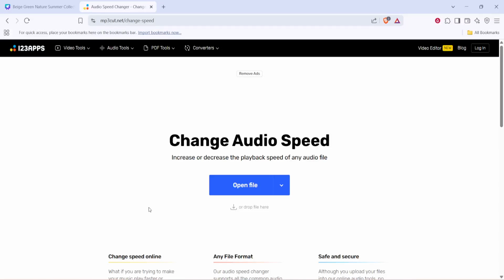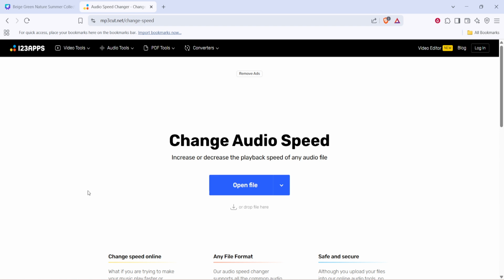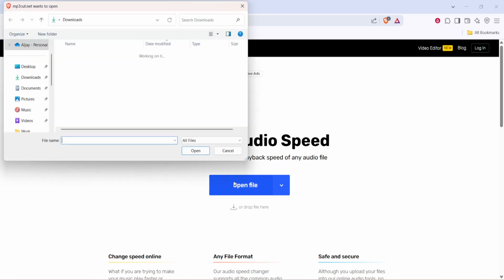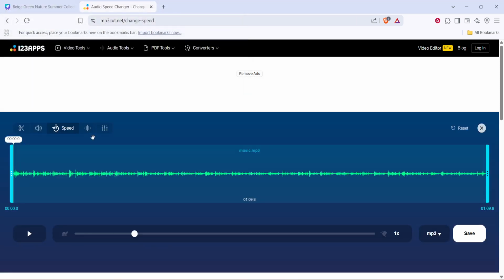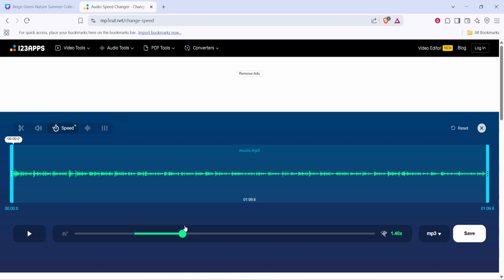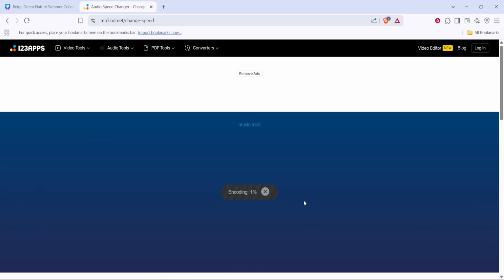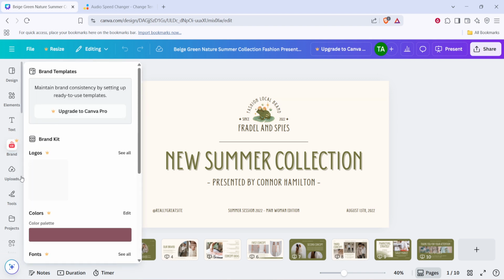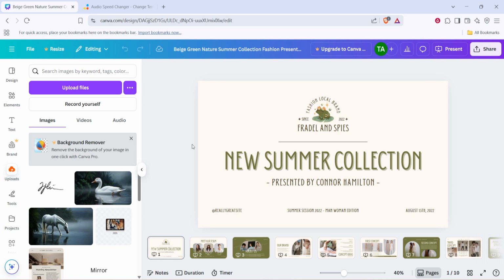How to Speed Up Audio in Canva (Full 2025 Guide)